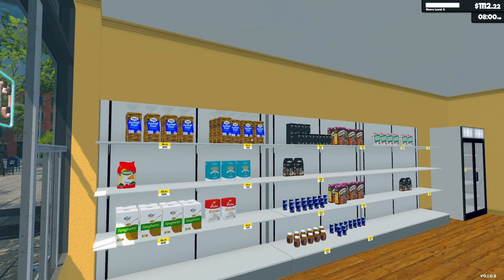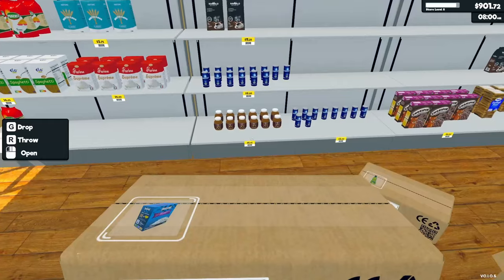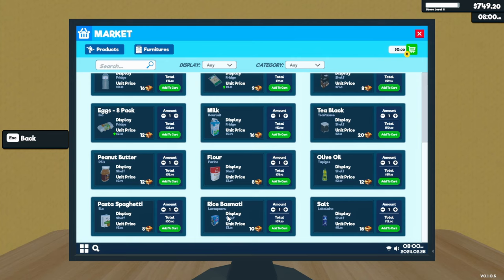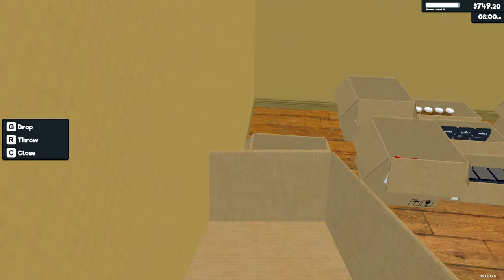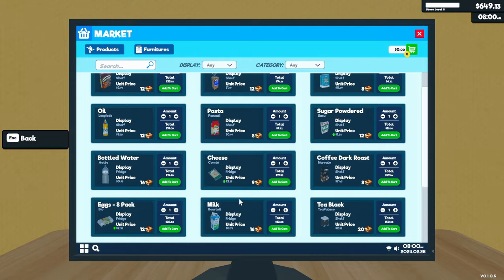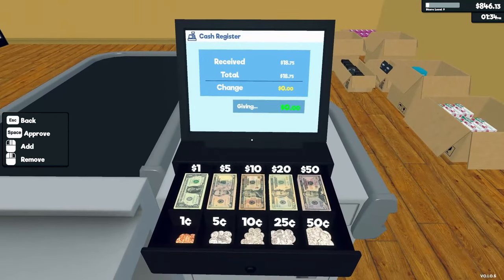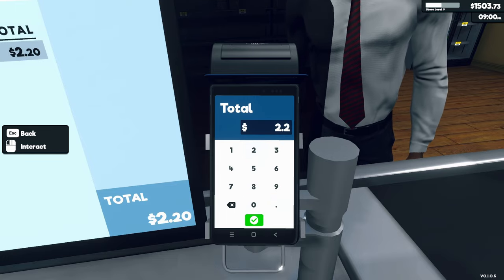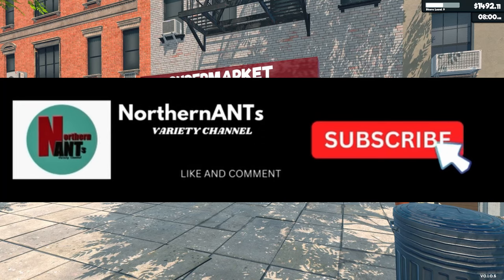Supermarket Simulator - Episode 5 - Restock made easy